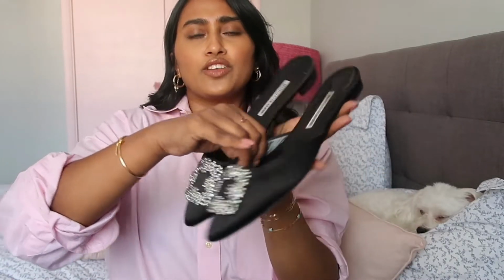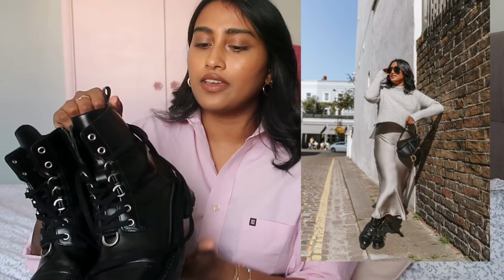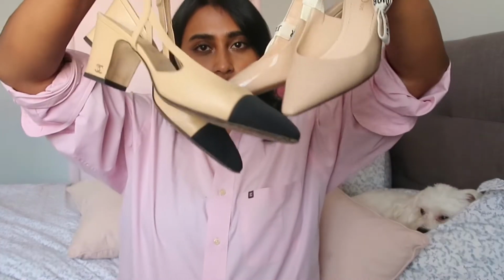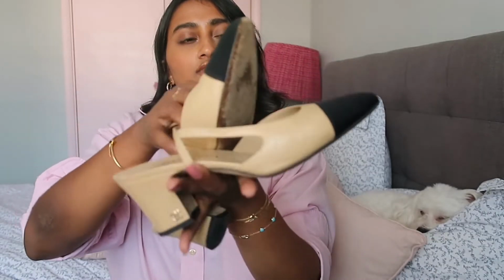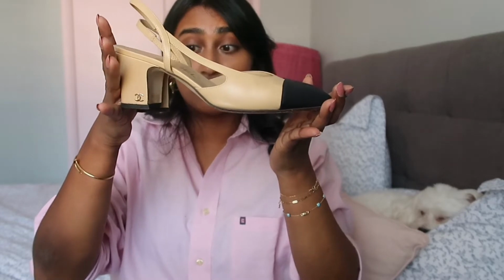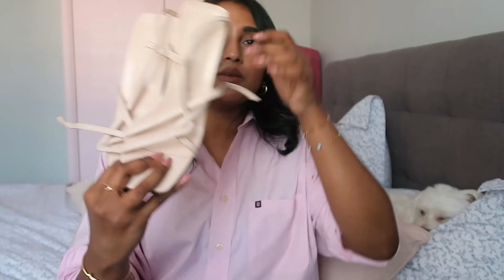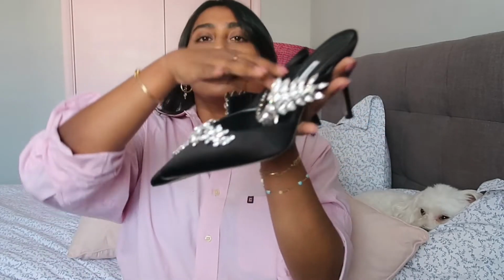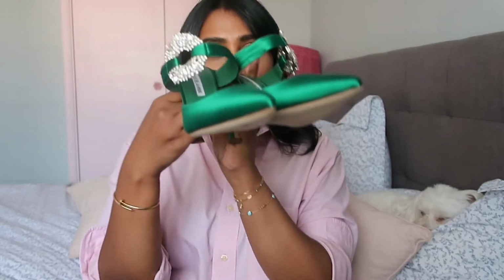10 Essential Styles Of Shoes Every Girl Should Own | Chiara's Atelier ft. Manolo Blahnik & More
Hello, my name is Chiara, and welcome to my little Atelier on YouTube! Welcome to this little nook of the internet. I am sharing 10 styles of shoes that every woman needs to have a fabulous capsule shoe collection. A collection to get you through any event. From flats to heels.
Let me know what your favourites are and what is your shoe essentials are.

1. Sandals - Hermes

2. Loafers - *Gucci

3. Fancy Flats -  *Manolo Blahnik

(blue flat)

4. Trainers - *Nike

5. Combat Boots - *All Saints
* Prada Boots
* Prada Boot Dupes

6. Kitten Heels -
* Chanel Slingback Dupes (white)
(black tweed)

7. Court shoe / classic pump - * Christian Louboutin

8. Strappy Sandal - * By Farr

9. Party Shoes - * Manolo Blahnik
(dark green)

10. Coloured Heels - * Manolo Blahnik

PR samples are denoted by the term 'gifted'. This doesn't affect my opinions.